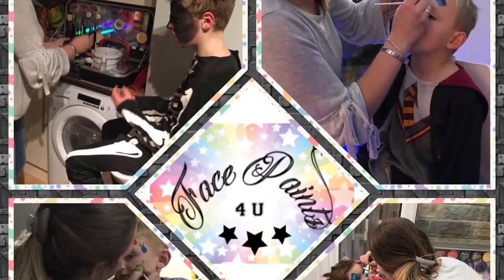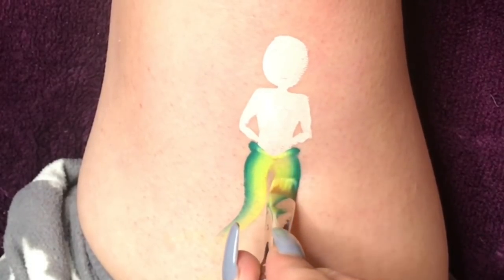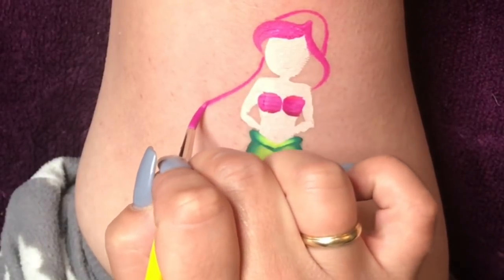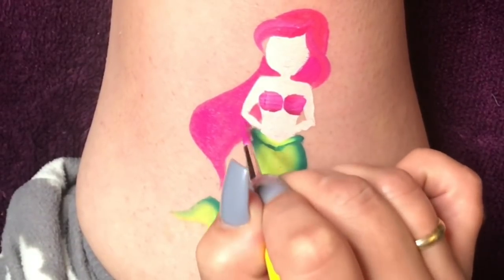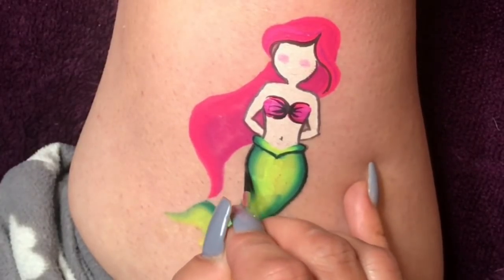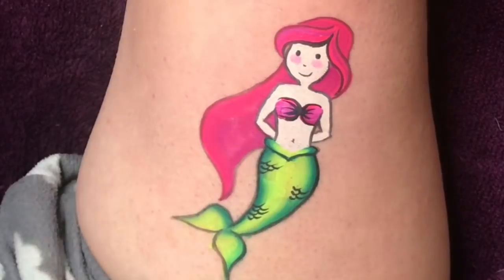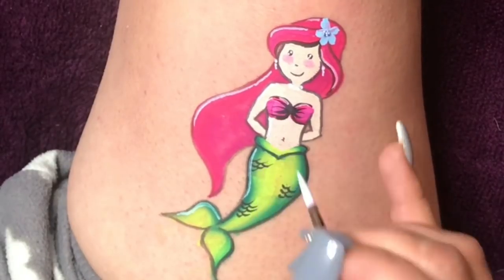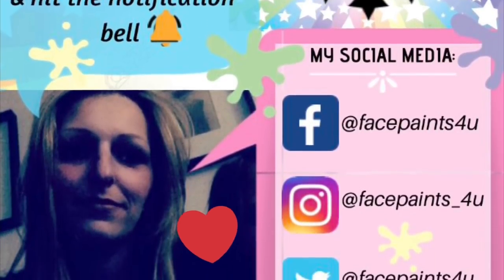How to do a mermaid face painting ( easy one stroke face paint design )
I have had a few requests asking me to show you how I do my mermaid or how to do an actual mermaid...
so this video is a tutorial on how to do my simple mermaid  ..and I have tried my best to make it simple to follow.. As Apparently so many face painters or beginners struggle with this.. and apparently they struggle with doing hair styles too.. so hopefully after watching this video it will help you with doing mermaids and hair on other designs too Like a fairy or a princess 😉🤞🏼🤞🏼

And if you do recreate this mermaid or any of my other designs..I would love to see your photos .so why not send them to me??!

Send them to:👇

Or go to my ..

And drop me a message with your designs
Plus why not add me/follow me or send me a friend request..?
It would be an absolute pleasure to meet you all!

But all items used in this video Have been bought from “the facepainting shop”

Please let me know in the comments below what design or video you would like me to do next... as I do these videos to help you guys out..So please don’t forget to comment below👇👇👇👇👇

If you enjoyed this video or if it has helped you out in any way... please don’t forget to give me a big thumbs up .. especially as it really motivates me too🤩😍! So thank you in advance!!